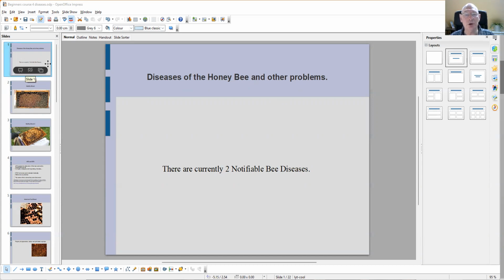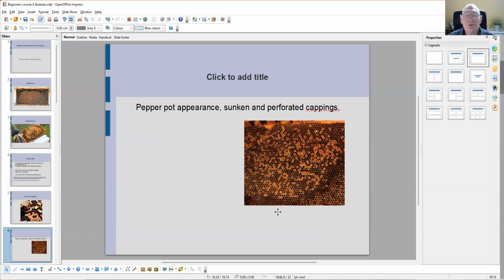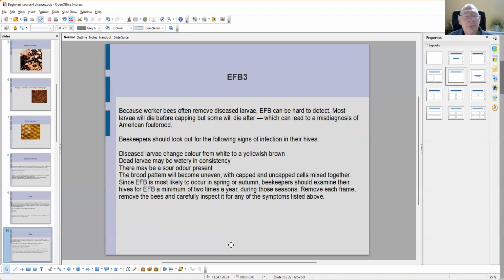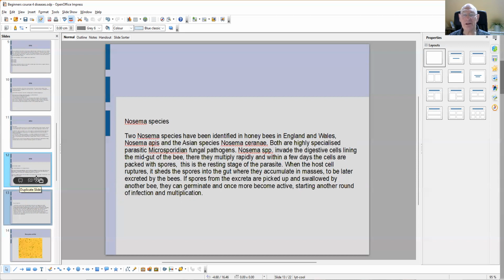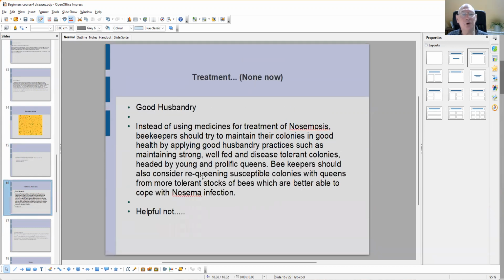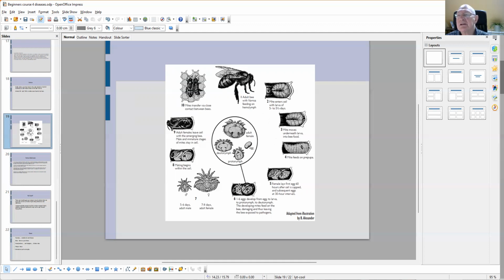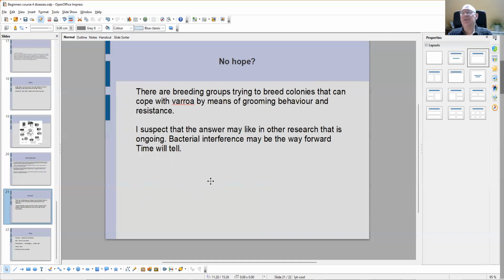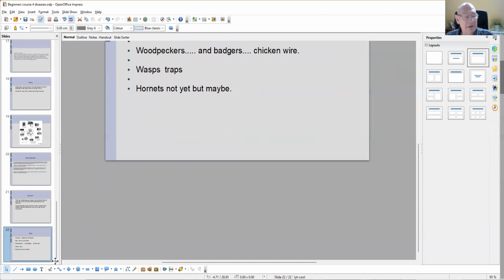Beginners course 2022 part 4